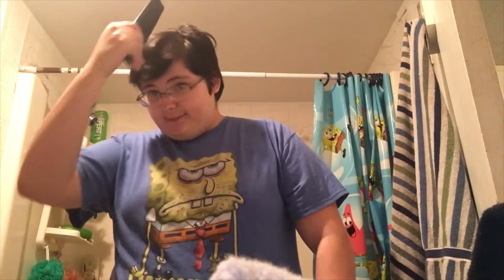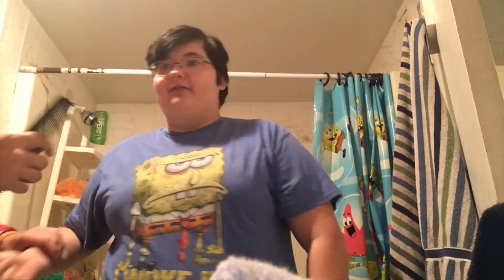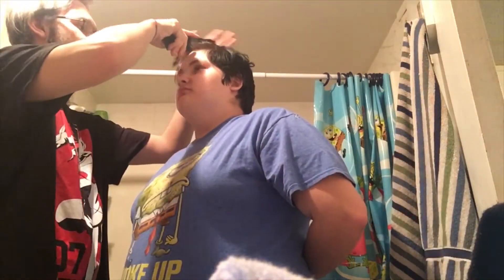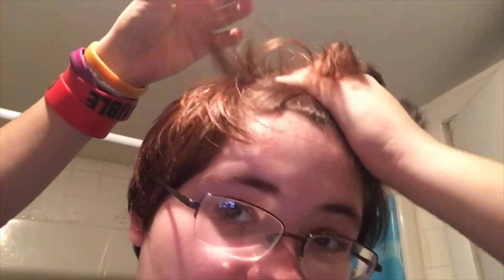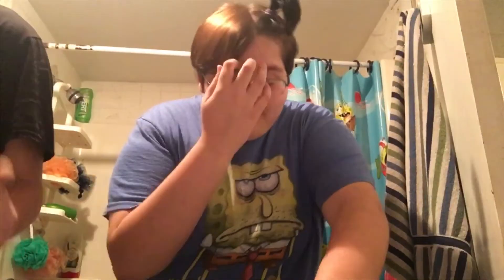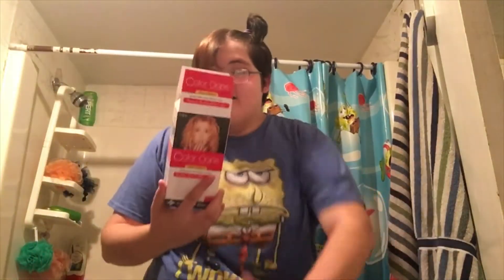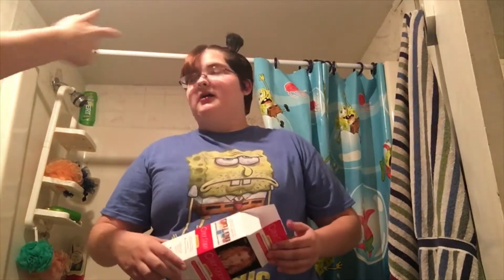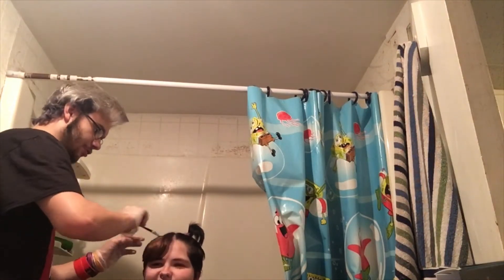dying my hair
im becoming my true edgy self. rejoice with me. join the edge gang